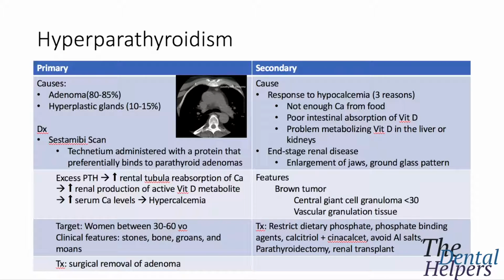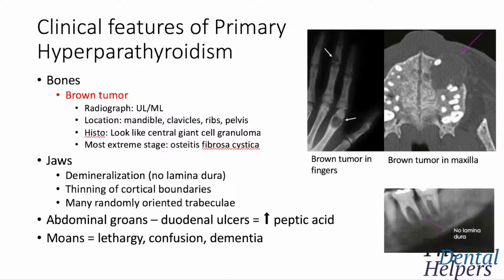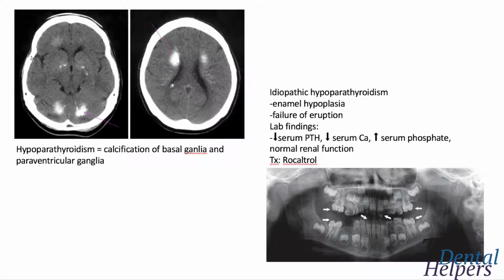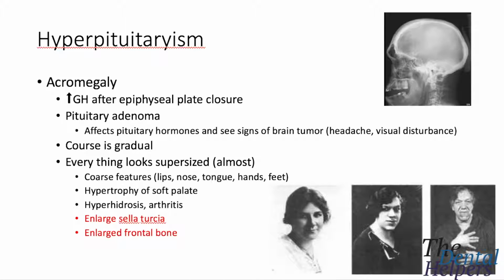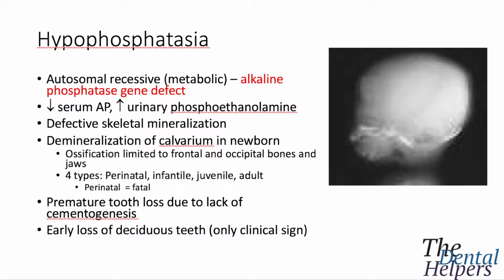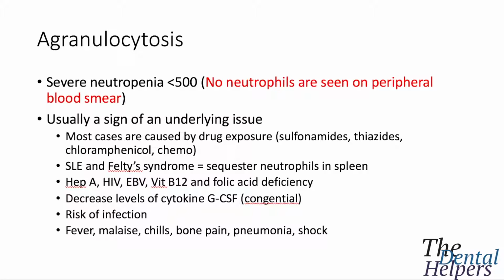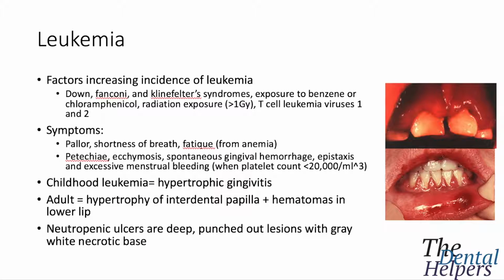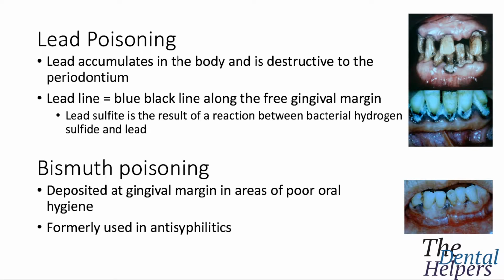Systemic Diseases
We discuss systemic diseases, radiographic findings associated with those diseases, some of the features, and how to treat the diseases.